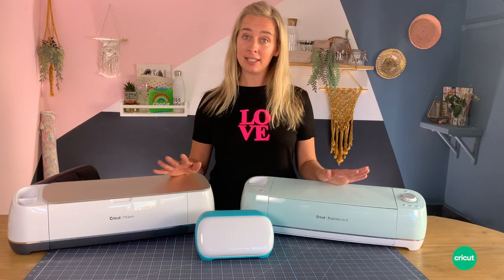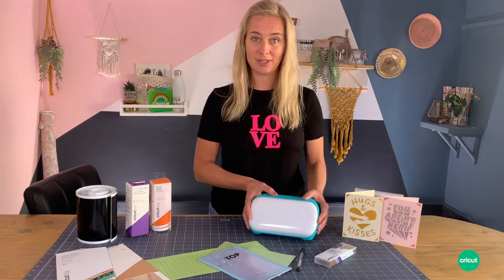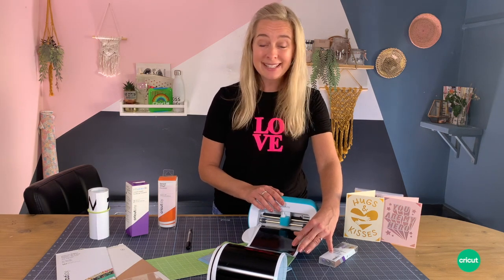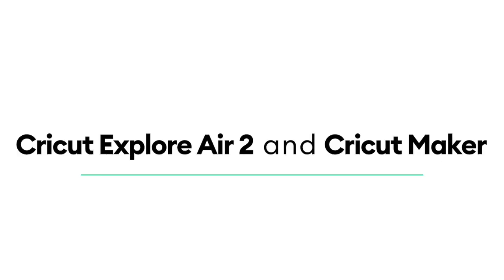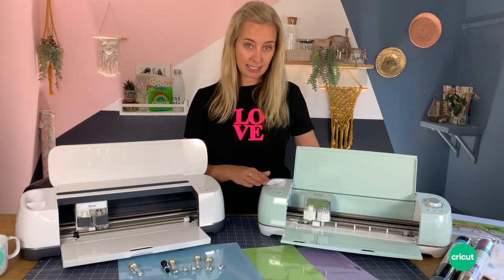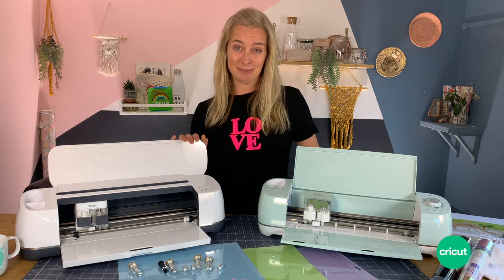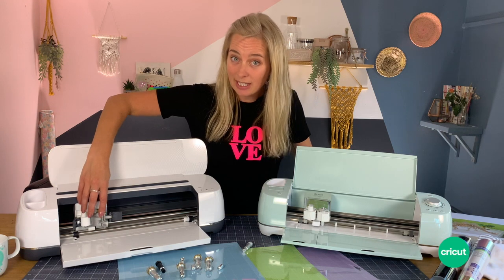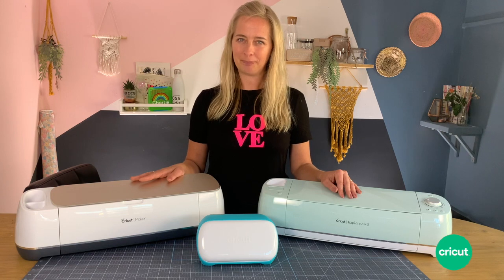Which Cricut machine is right for me?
Are you thinking about getting a Cricut machine, but unsure which one is right for you? Or would you just like to learn more about what the machines can do? If so, this video will help! I will take you through the main features of each machine: Cricut Maker, Explore Air 2 and Joy. You'll learn what they can do, which materials they can cut and what sort of projects you could make.